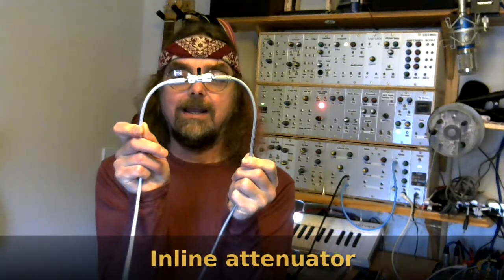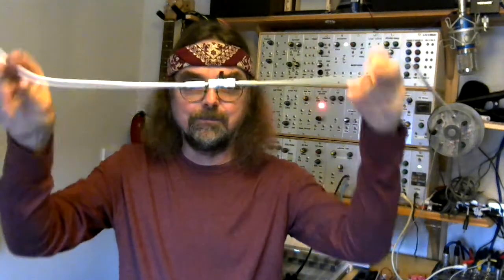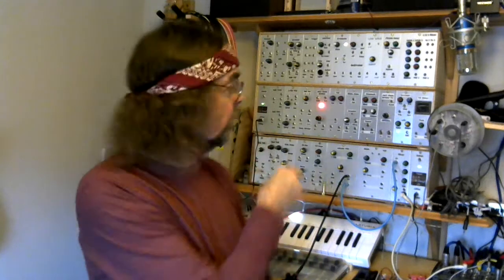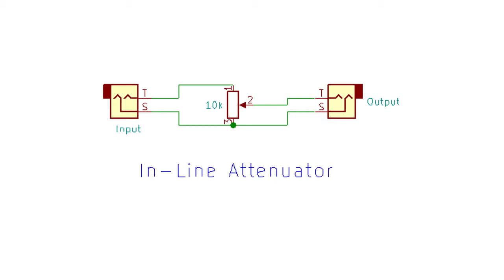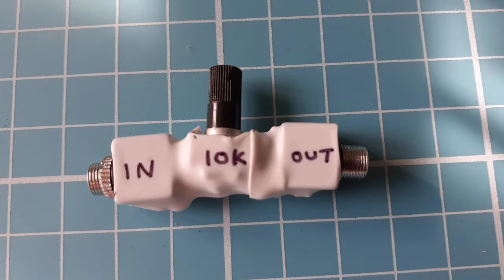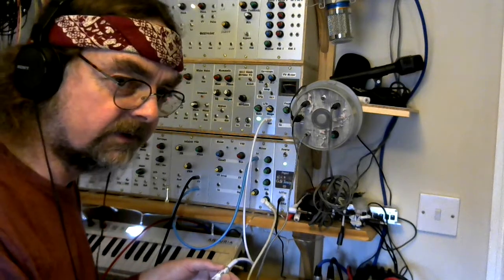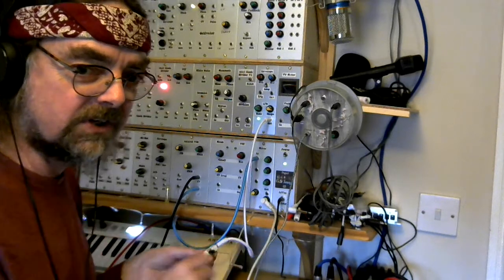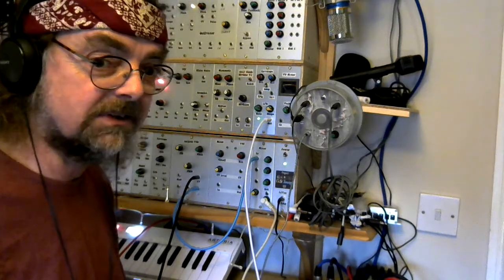DIY Inline Attenuator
In this video I show you a cheap, simple way to tame and control the signals passing through your patch cables. This inline attenuator consists of two jack sockets and a small potentiometer wrapped in heat shrink tubing. I will show you how I made it and demonstrate a couple of ways in which it can be used.